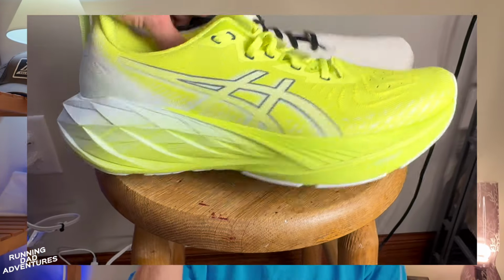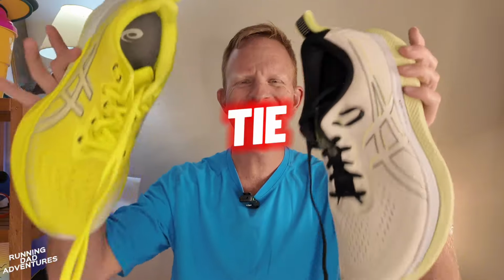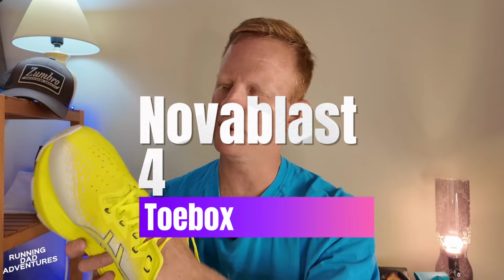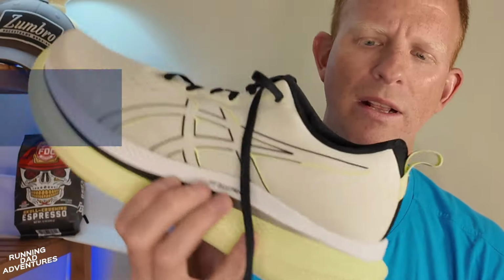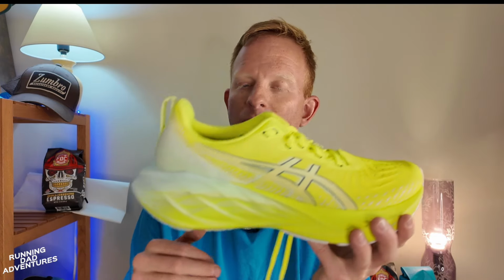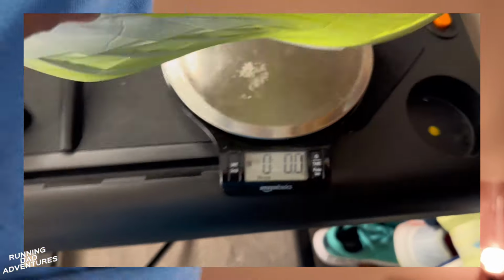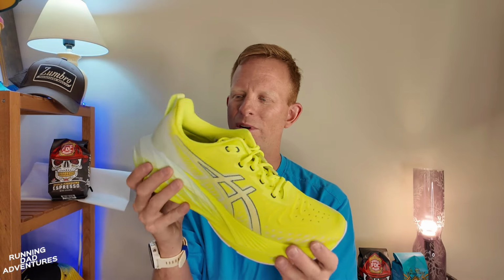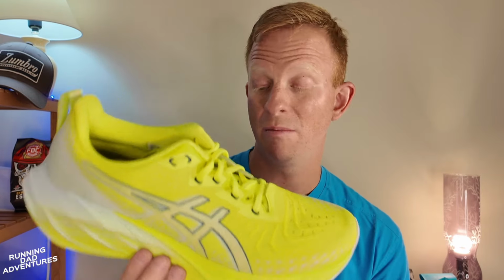12 WAY SHOE(T) OUT! Novablast 4 vs GlideRide MAX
Novablast 4 Best price (paid link)
Two top contenders go head-to-head in this detailed 12-way comparison: the ASICS Novablast 4 and the ASICS GlideRide MAX. From cushioning to energy return, stability to weight, I break down every aspect that matters to runners. Which one reigns supreme as the better daily trainer or long-distance shoe? Find out as I put these two powerhouse shoes through their paces in this ultimate shoe(t) out. Watch till the end to see which shoe takes the crown!

- "ASICS Novablast 4 vs GlideRide MAX"
- "ASICS GlideRide MAX review"
- "ASICS Novablast 4 full comparison"
- "best running shoes 2024"
- "daily trainer vs long-distance shoe